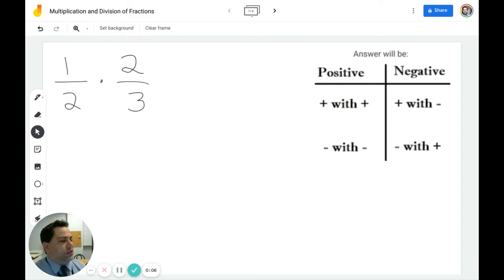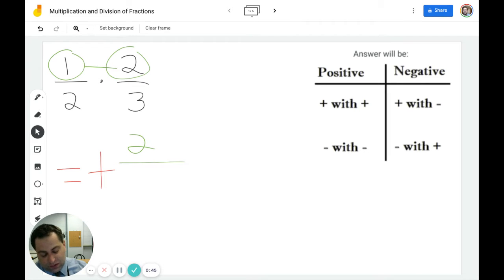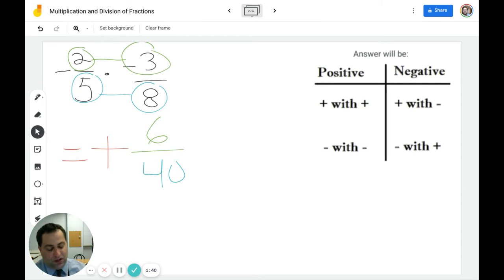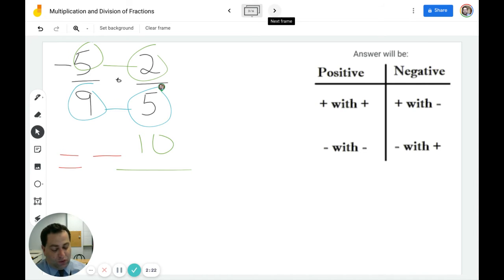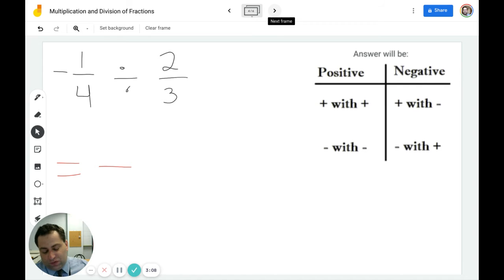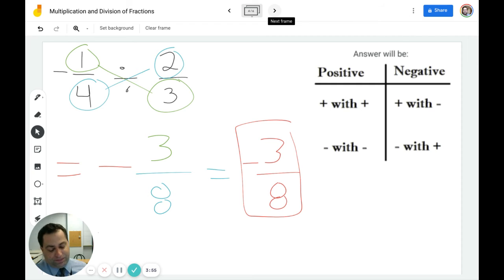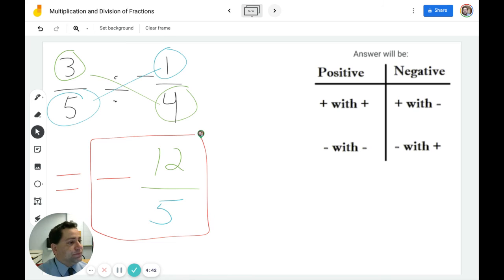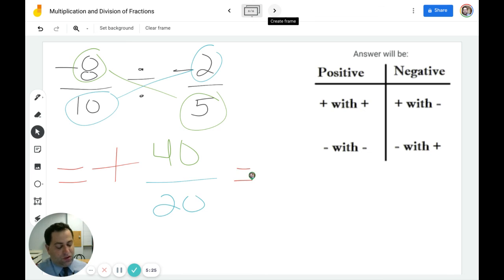Multiplication and Division of Fractions